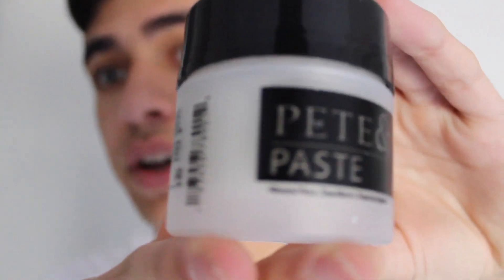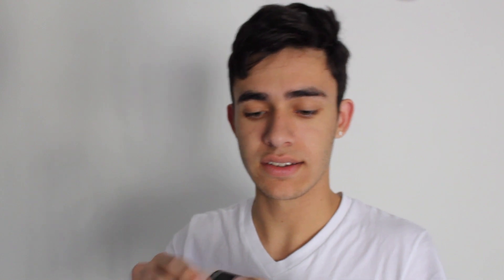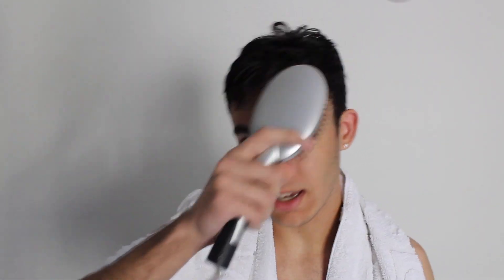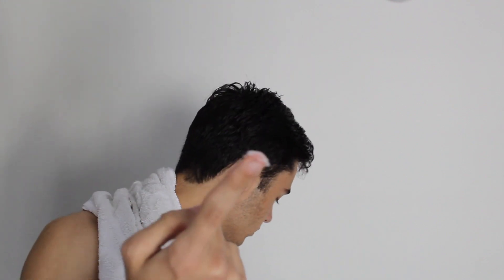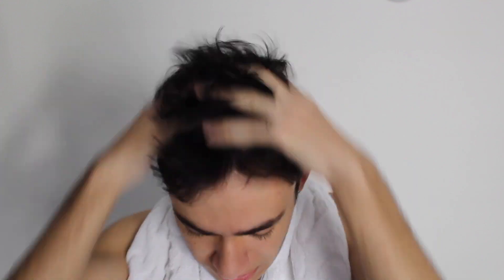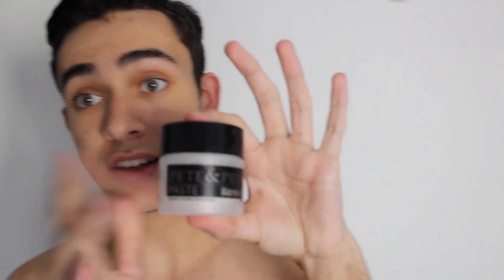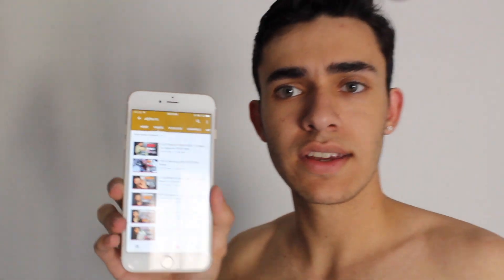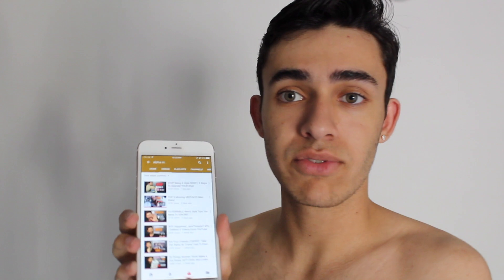The Best Hair Product In The World!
This video is about The Best Hair Products

▼ STUFF I USE TO MAKE VIDEOS:

canon 600d
iPhone 6 plus 64GB GOLD

micro SD Card
SD Card
lightning cable
Apple Watch
Hongdak LED Light
Manfrotto PIXI EVO 2

Favorite lenses:
canon 18-55mm
canon 75-300mm
tamron 18-200mm

Rode Small on camera microphone